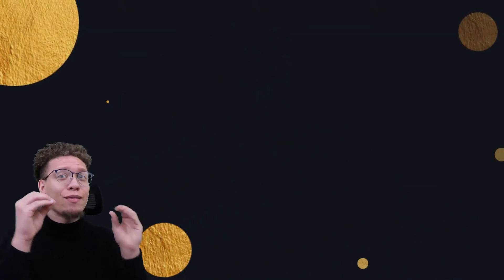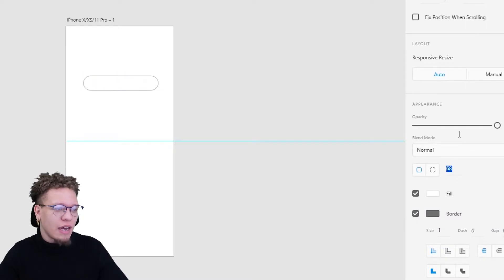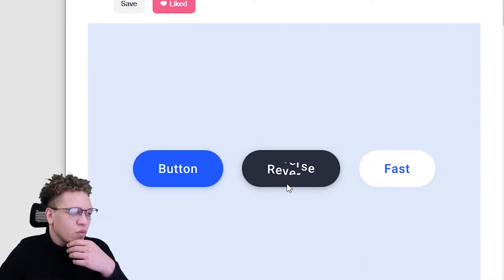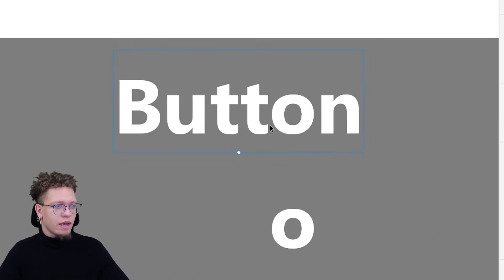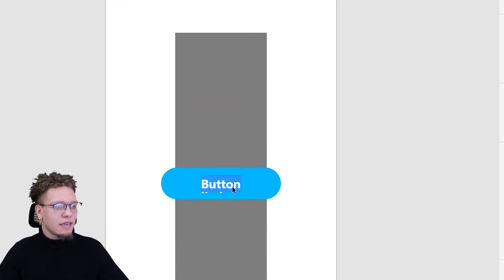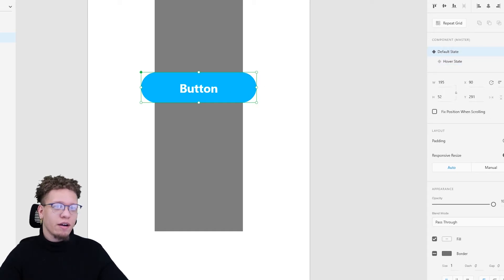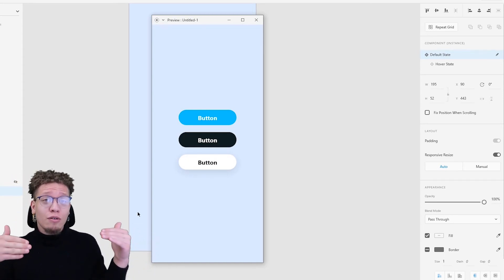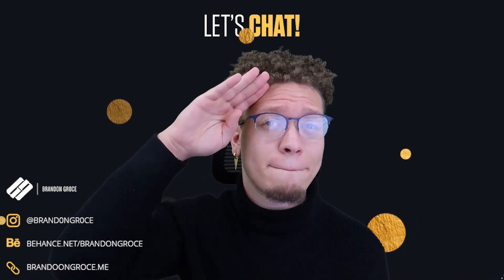Adobe XD Button Hover Tutorial | Button Animation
Hover button animation in Adobe XD is EASY! Let me show ya!

★☆★ GET 14 DAYS FREE OF SKILLSHARE★☆★
Learn UI Animation, Design, How To Build a Portfolio and More For FREE

★☆★ MASTER UI/UX ANIMATION IN 30 DAYS★☆★
Even if you’ve never animated before.

Join Brandon Groce’s Newsletter to improve your design skills, get hired, and highly paid for FREE:

★☆★ DOWNLOAD THE BEST UI/UX ANIMATION TEMPLATES★☆★

★☆★ BRANDON GROCE BOOKLIST? ★☆★

Brandon Groce is a Product Design Mentor and Content Creator. In his 9+ years in the tech/design industry, he's worked with the likes of Adobe, Disney, Dannon, Hilton, LG, and many more. With his industry knowledge, he helps other creatives and entrepreneurs grow their personal brands, get hired, and highly paid.

Many of his design students are seeing a positive return in their time investment with him. They easily understand what is needed of them, skillset wise, in the design industry, as well as how to blow the competition out of the water during their interview process for the job of their dreams.

If you think you might benefit from one-on-one interaction with Brandon Groce,

★☆★ CONNECT WITH BRANDON GROCE ON SOCIAL MEDIA ★☆★